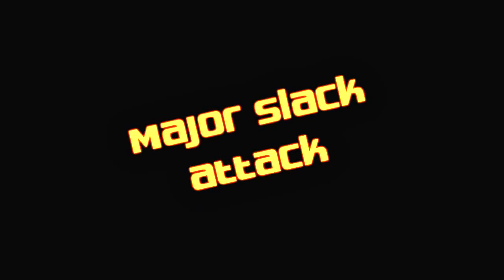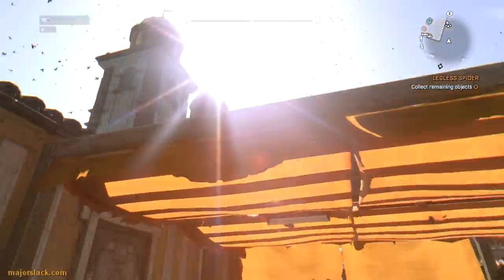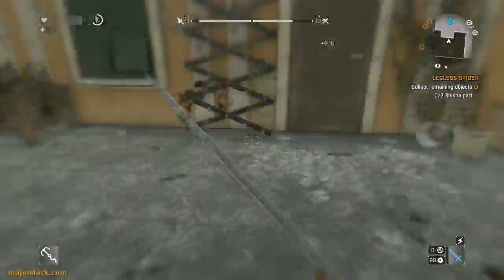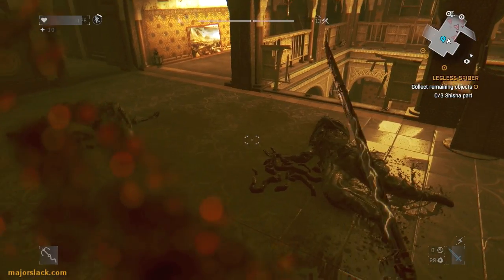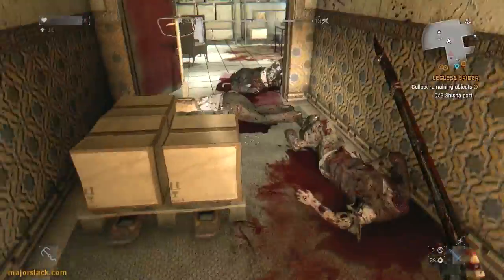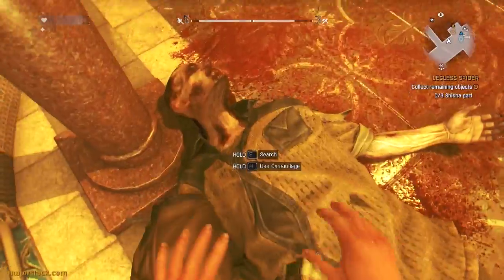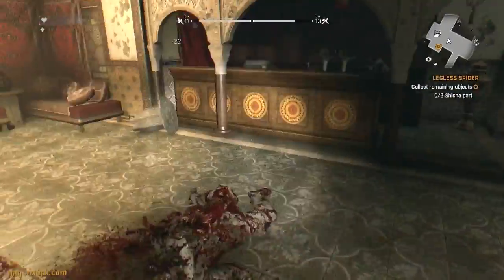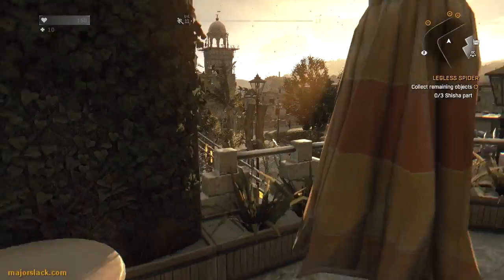Dying Light Walkthrough Part 65 - The Legless Spider Run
Major Slack's REAL walkthrough of Dying Light continues with the Legless Spider quest. This is NOT a blind playthrough. Come see how Dying Light is meant to be played!